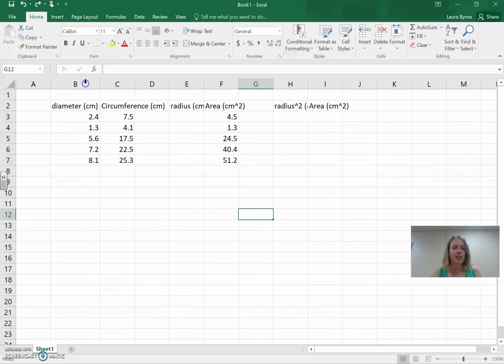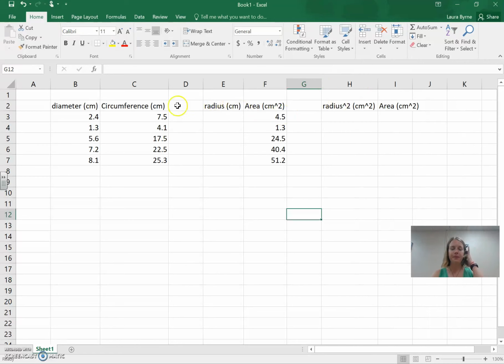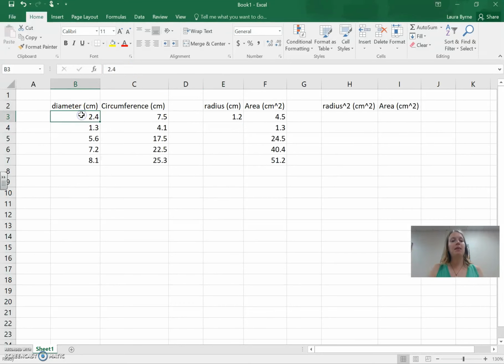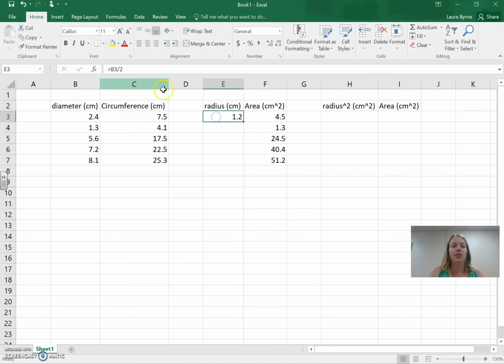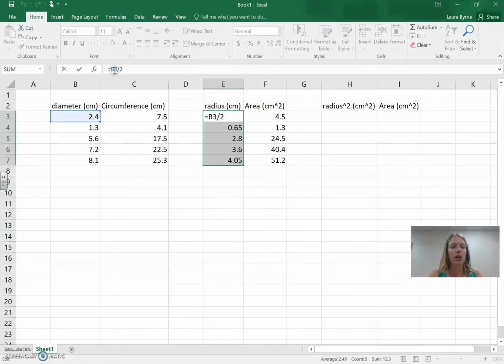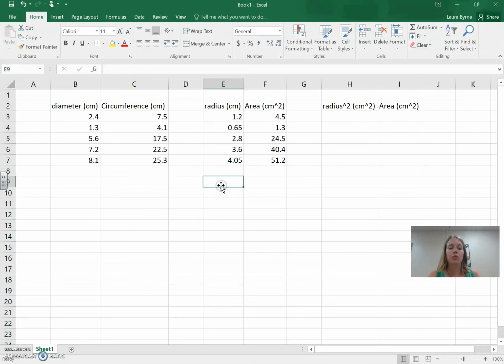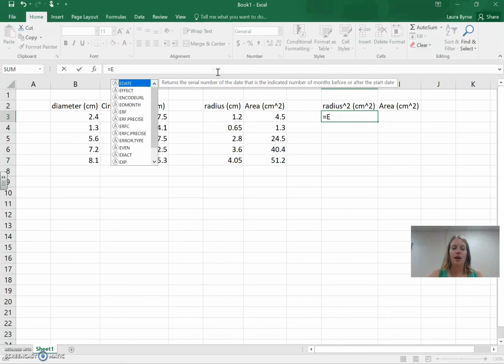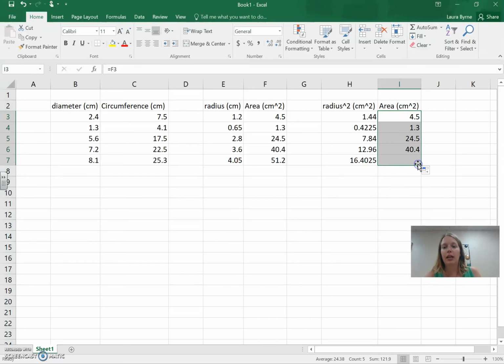Excel 102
How to get Excel do calculations for you.